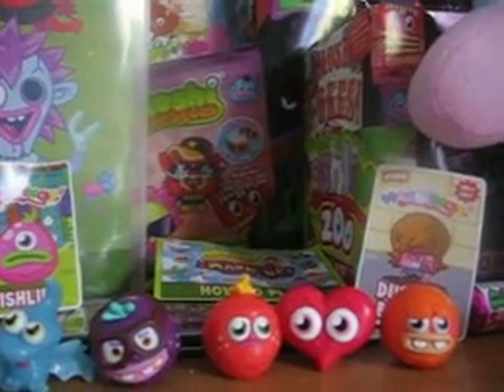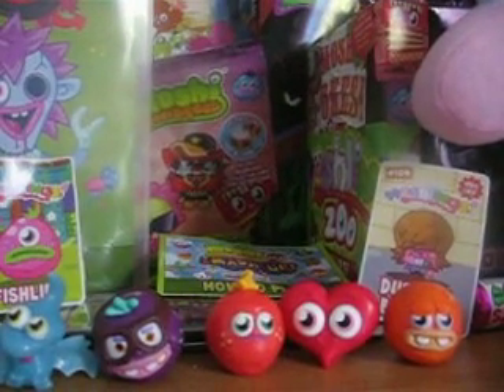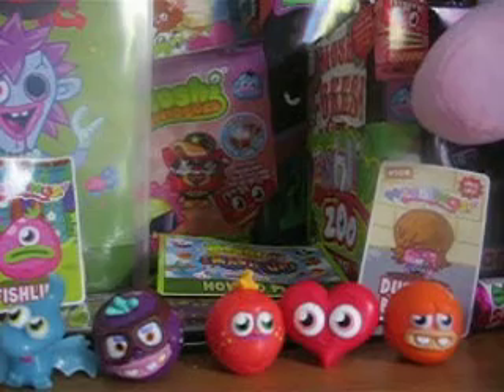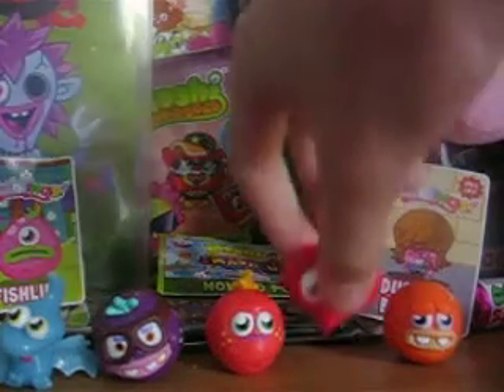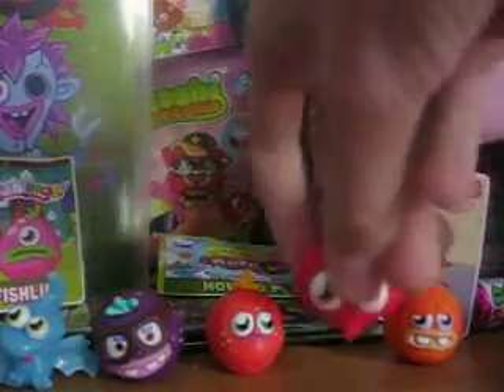Moshi Monsters Collectables- Swapping! ^*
Tiamo Swapped For Bloopy;]